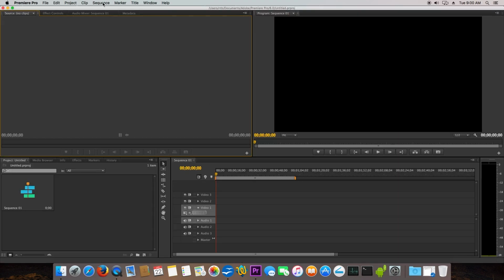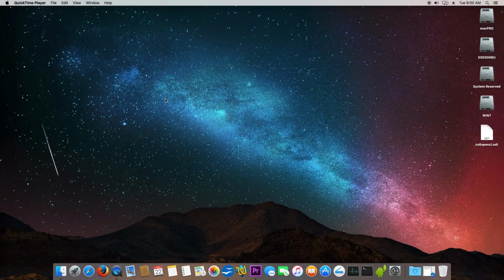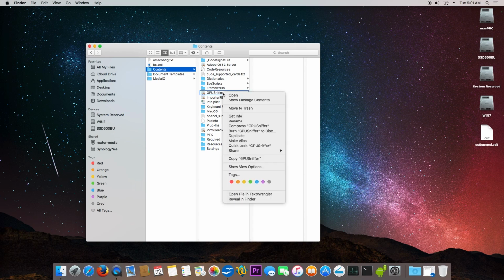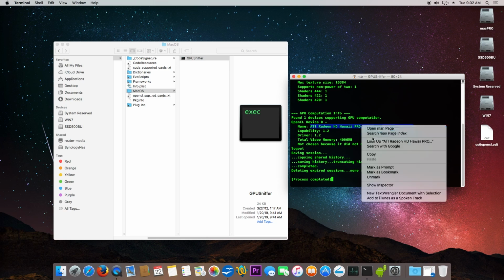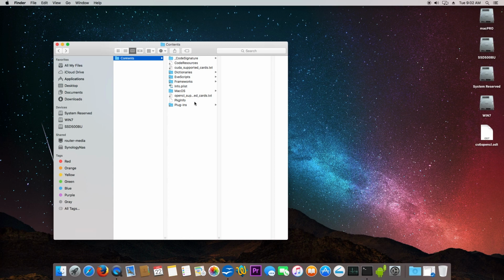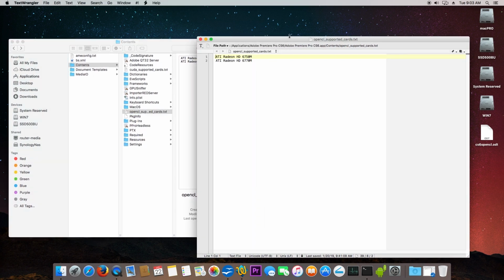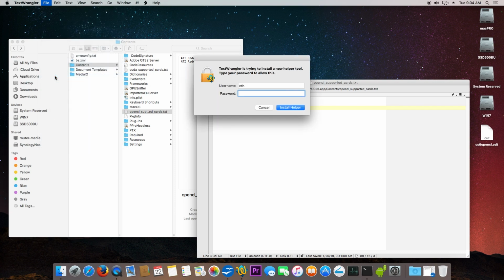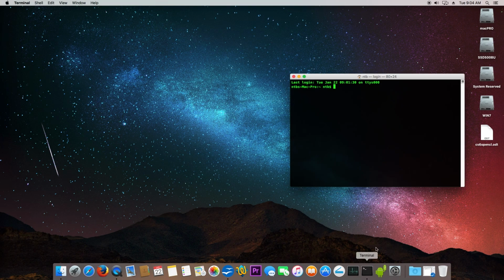How to Enable OpenCL GPU Acceleration Premiere CS6 Mac Mercury Playback Engine!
How to Enable OpenCL GPU Acceleration in Premiere CS6 Mac Mercury Playback Engine!

This video is about how to activate GPU Acceleration OpenCL in CS6 on mac OSX any version. This was done with a Sapphire VaporX R9 290 on a hackintosh using Mac OSX 10.11 El Capitan.

If you have an ATI graphics card you need to modify the opencl_supported_cards.txt file and add the gpu name which is found in GPUSniffer.
If you have a Nvidia graphics card you need to modify the cuda_supported_cards.txt file and add the gpu name which is found in GPUSniffer.
Follow the step by step instructions in this video.